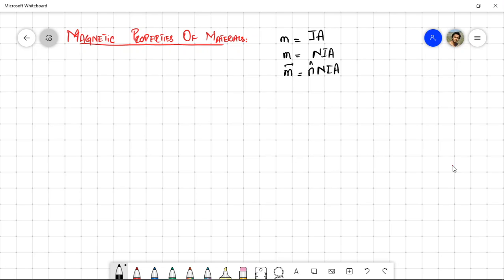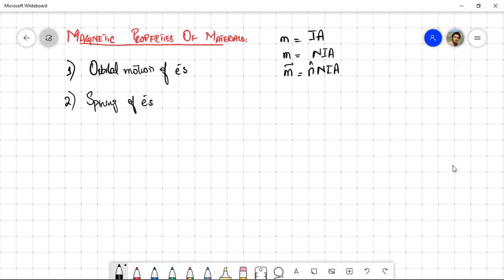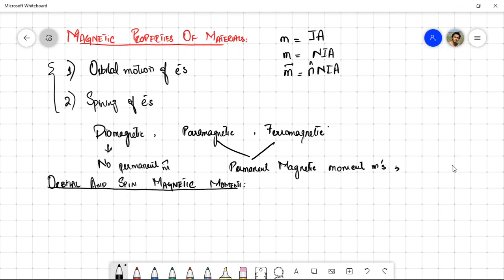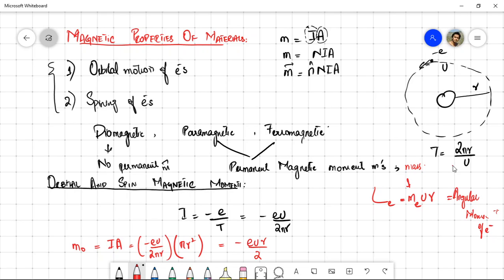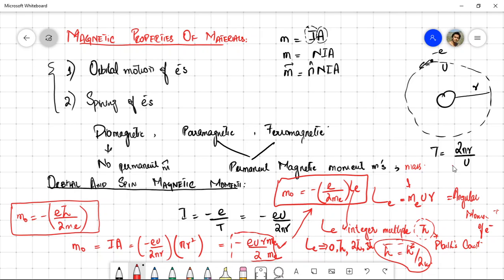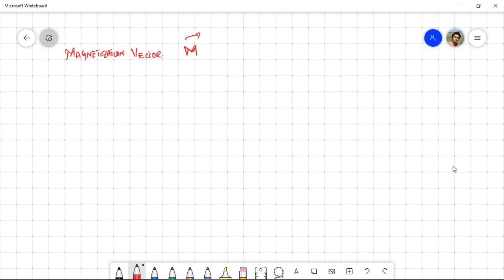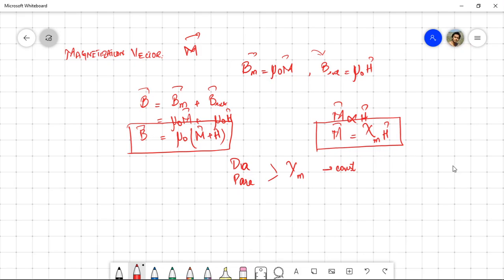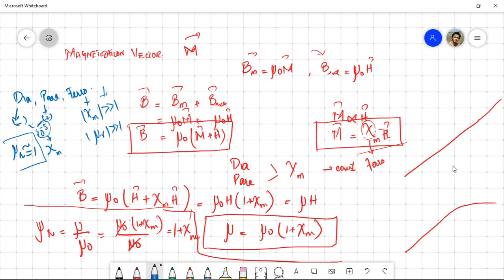EMT: Magnetic Properties of Materials | Spin and Orbital Magnetic Moments